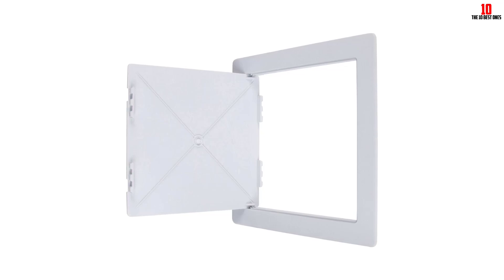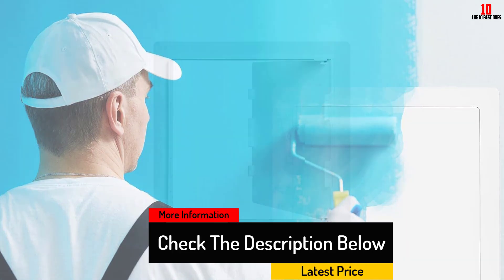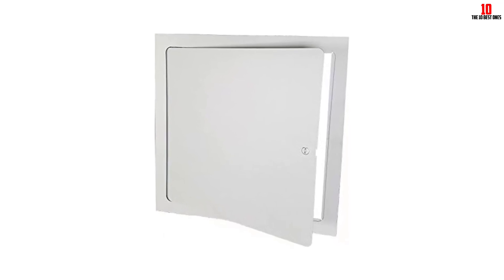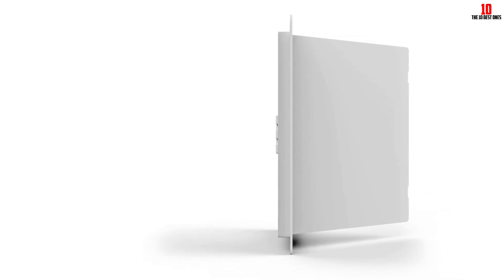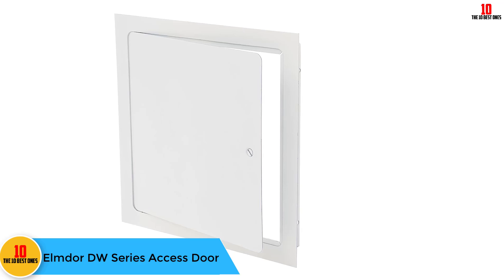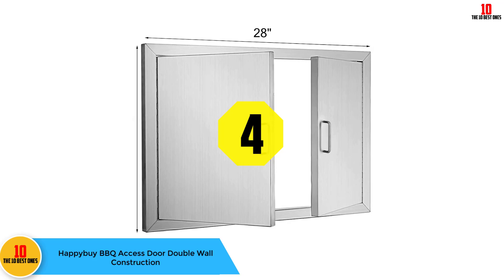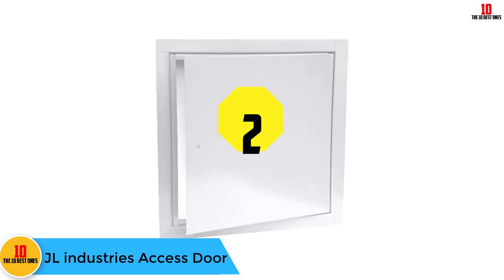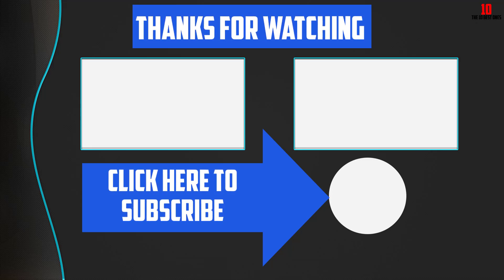✅Top 10 Best Access Doors in 2024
✅ Links to the  Best Access Doors in  2024 we listed in this video

Check Price on aliexpress

✅10. Dynasty hardware AP1429 access door
✅9. Premier FLFlush Access Door
✅8. Acudor Plastic Access Door
✅7. Wallo Plastic Access Door
✅6. Elmdor DW Series Access Door
✅5. Acudor Universal Access Door
✅4. Happybuy BBQ Access Door Double Wall Construction
✅3. Sumasai Plumbing Access Door
✅2. JL industries Access Door
✅1. Mophorn Double Wall BBQ Access Door